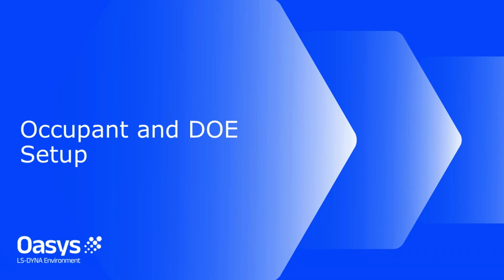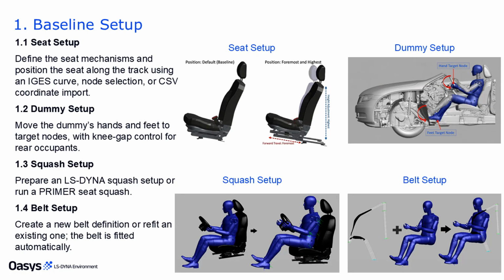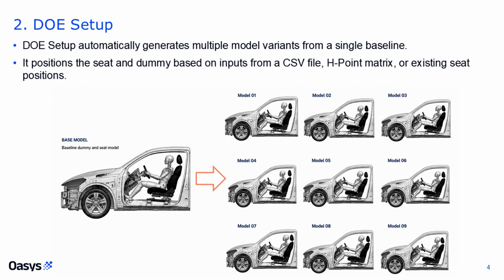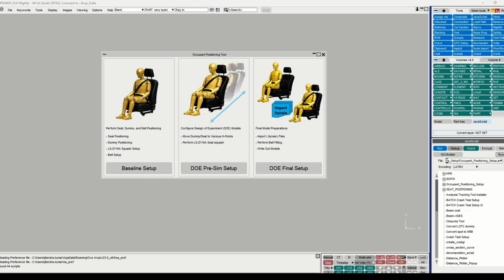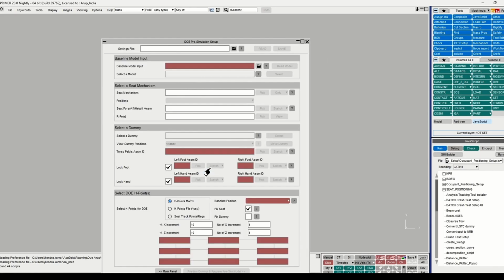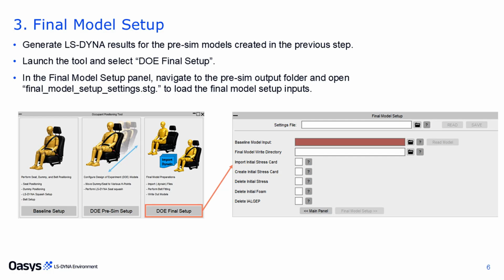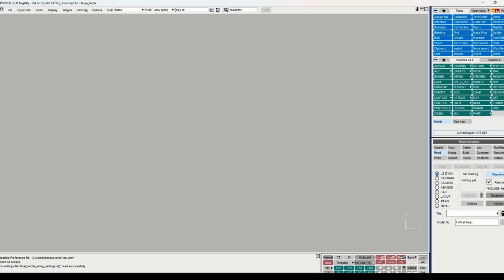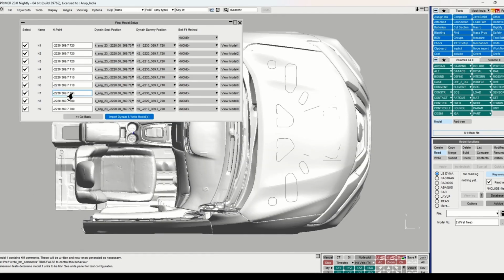PRIMER Occupant DOE Setup (Multi Dummy positioning)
0:00 - Introduction
0:37 - Baseline Setup
1:06 - DOE Setup
3:06 - Final Model Setup
4:24 - Outro